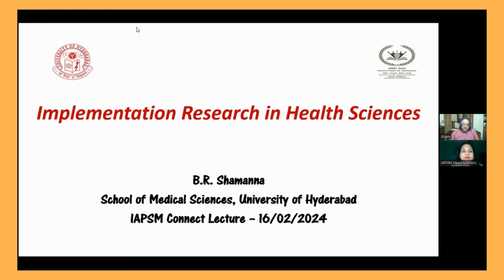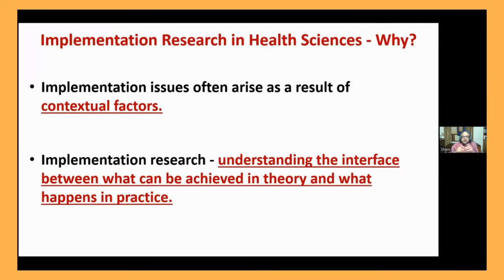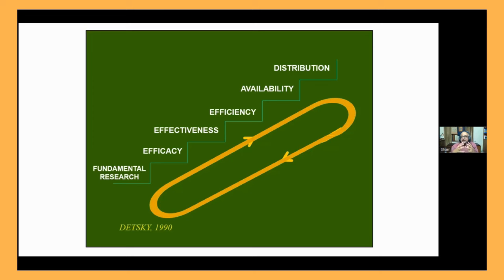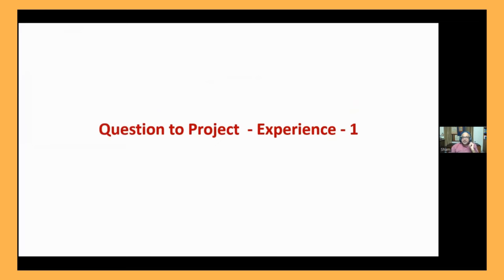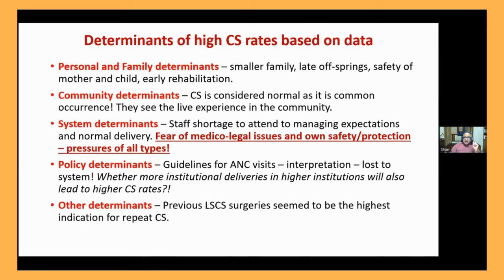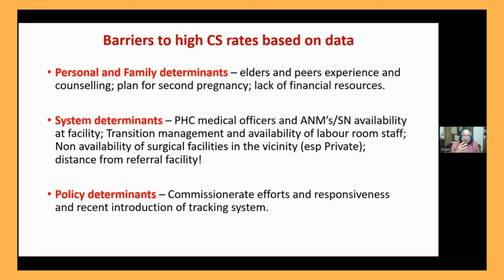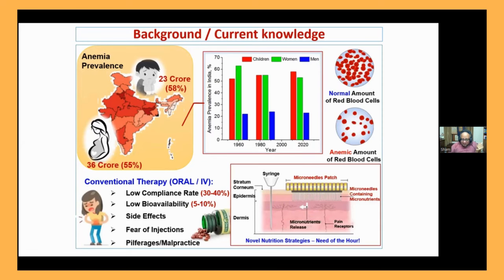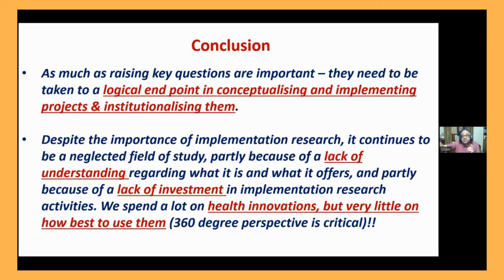Lect#037: Implementation Research in Health Science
Expert:
Prof. B.R. Shamanna
 Professor, School of Medical Sciences,
University of Hyderabad, Telangana
Moderator:
Dr Priya Wani
Senior Resident
LTMMC, Mumbai

This channel represents eConnect initiative under Aademia IAPSM. This initiative aims at engaging experts, students and citizens around pressing public health issues.

The Indian Association of Preventive and Social Medicine (IAPSM) is a National level professional body in the field of Community Medicine/Public health. It is a "not for profit" organization of specialists in Preventive & Social Medicine/ Community Medicine/Public Health.

IAPSM is dedicated to the promotion of public health by bringing its members' expertise to the development of health policies, an advocate for Medical education, Health Research, Health care and Health Programs and providing a forum for the regular exchange of views & information.